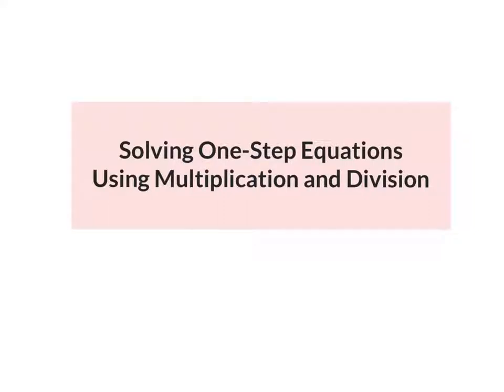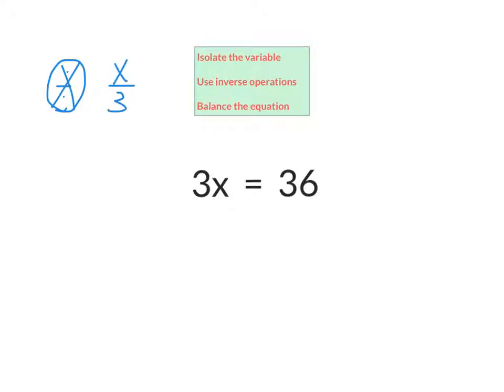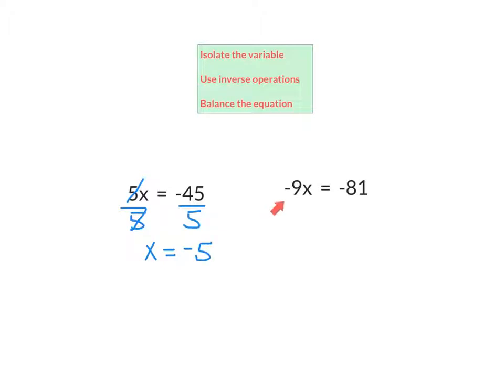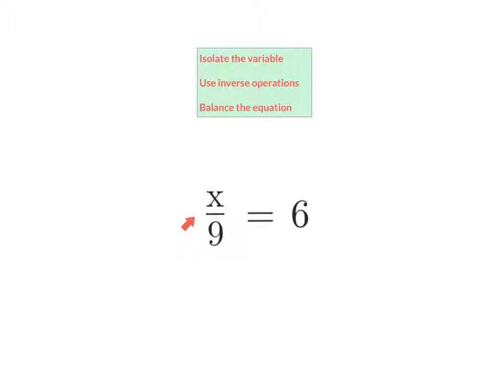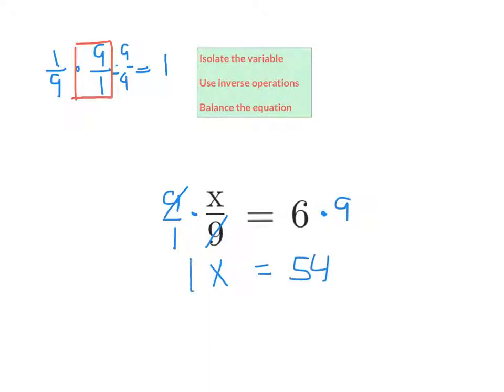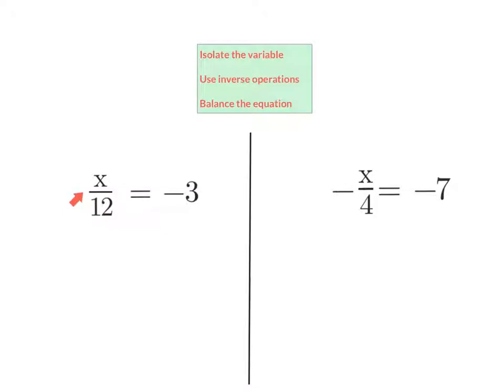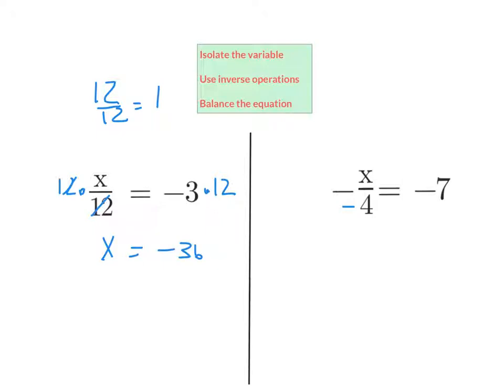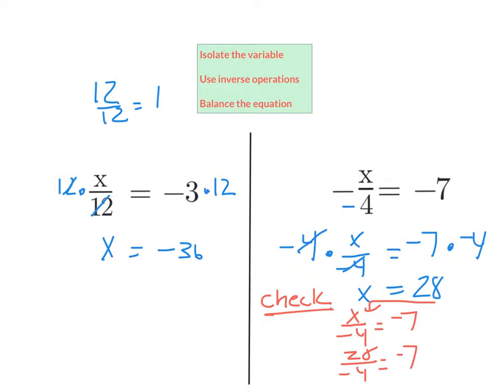Solving One-Step Equations With Multiplication and Division